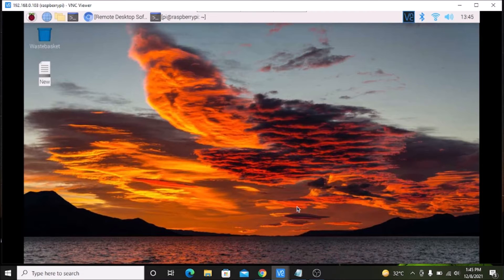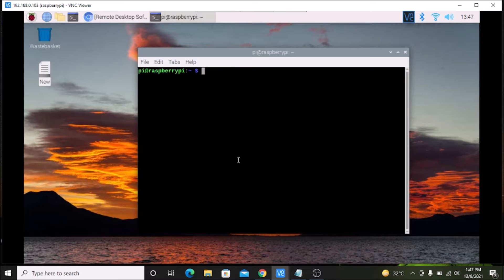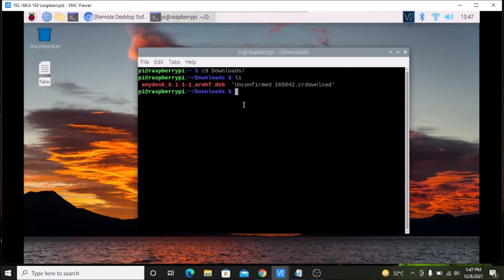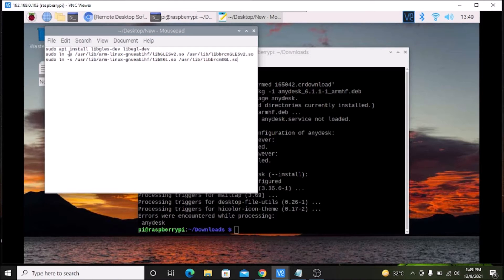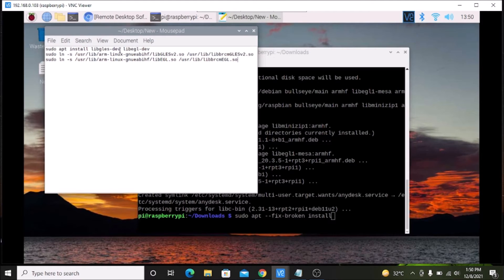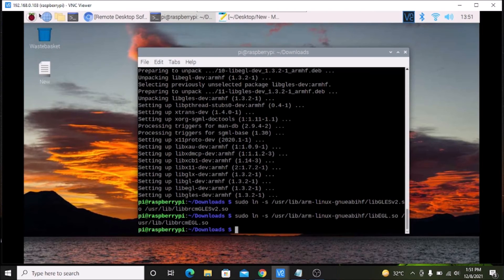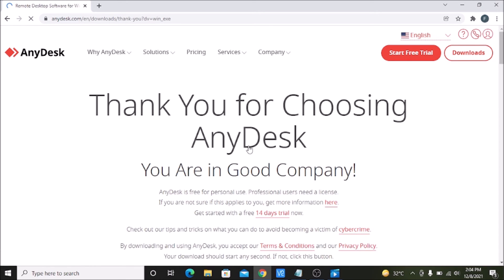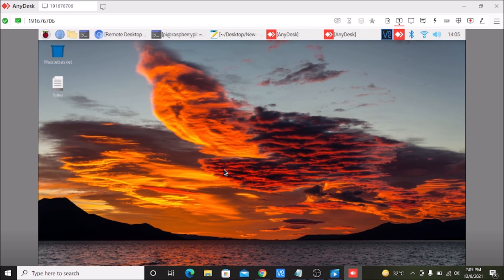anydesk install raspberry pi 4 | how to install anydesk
1) apt install libgles-dev libegl-dev
2) sudo ln -s /usr/lib/arm-linux-gnueabihf/libGLESv2.so /usr/lib/libbrcmGLESv2.so
3) sudo ln -s /usr/lib/arm-linux-gnueabihf/libEGL.so /usr/lib/libbrcmEGL.so